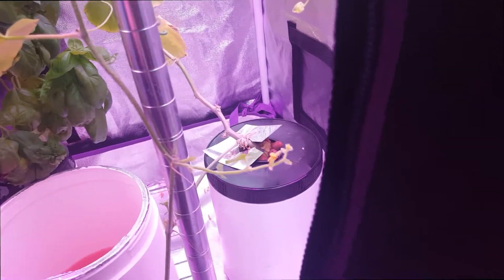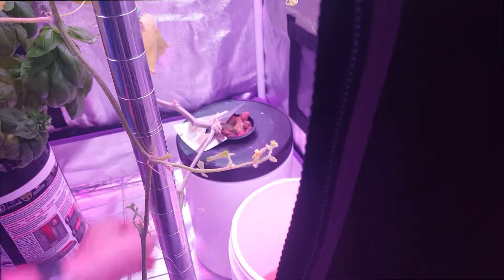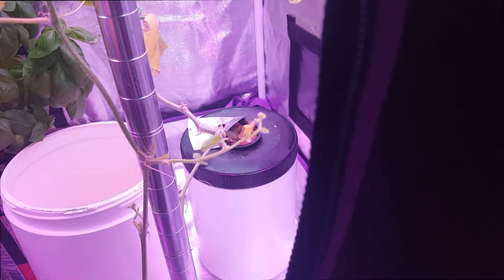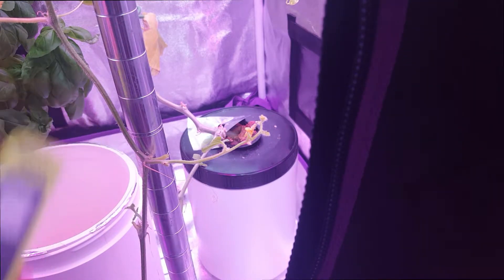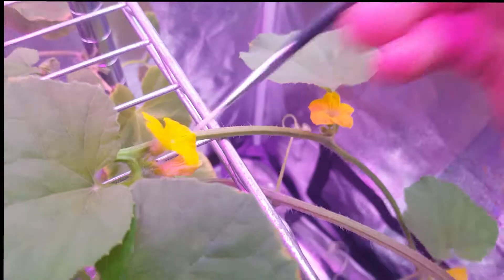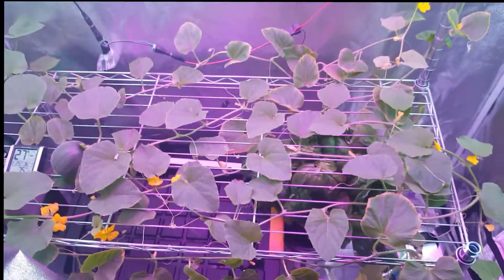How to Grow Hydroponic Cantaloupe - Nutrients - Maintenance - Pollination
Here we are in the 3rd month of this plant's life. Please comment if you have questions, suggestions, or liked the video.